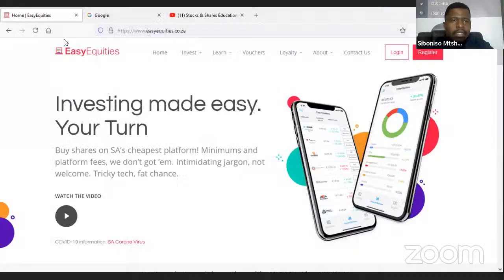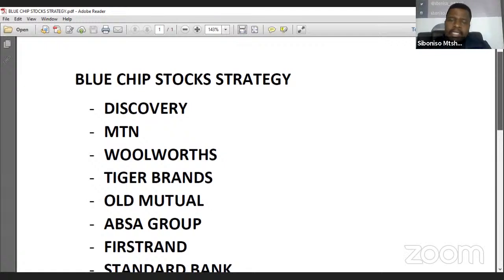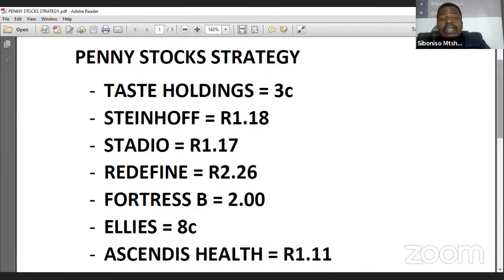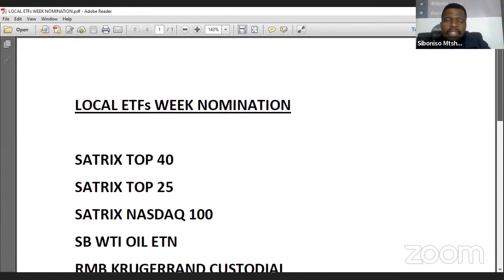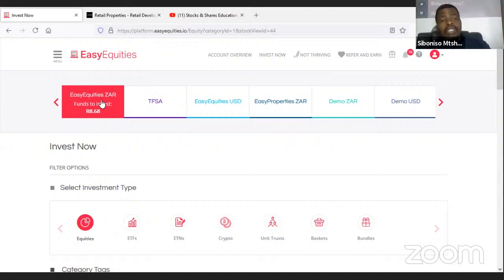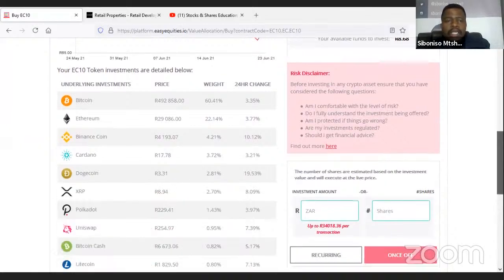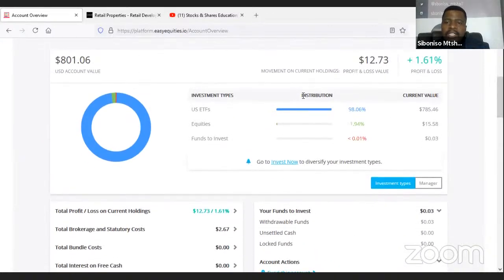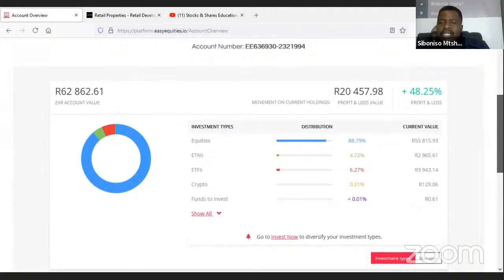Stocks & Shares Education